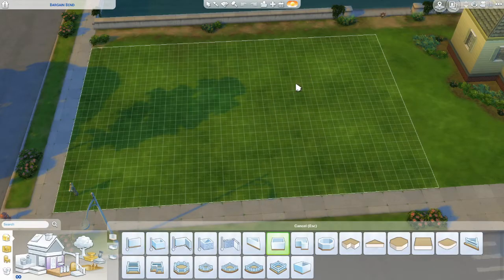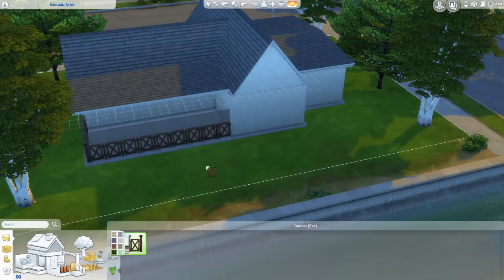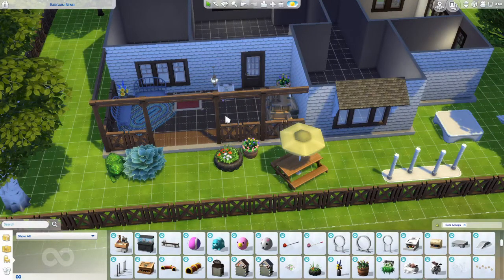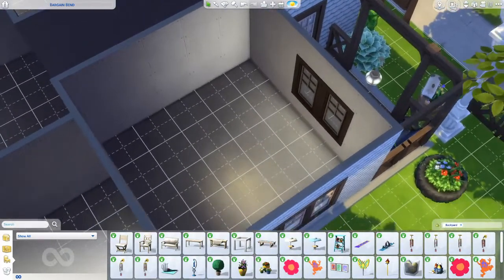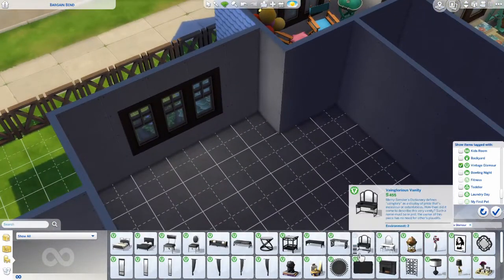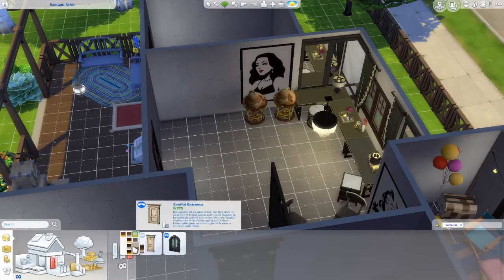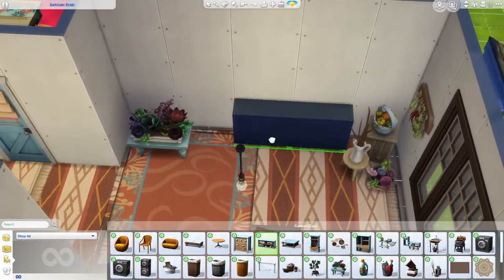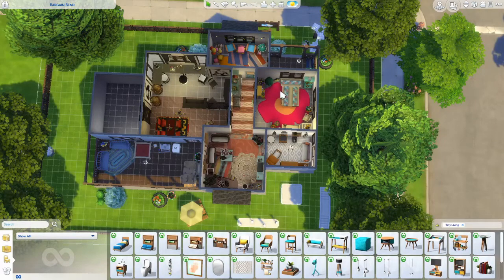Each room is a different pack challenge: extreme edition | Building in The Sims 4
I wanted to do something different for today's video and since you guys voted on Twitter that you would like me to try this challenge, I did! And since I wanted to challenge myself, I made the rules extra hard on myself 😂 I hope you have as much fun watching as I had recording!

Origin ID: Lucewithlove13